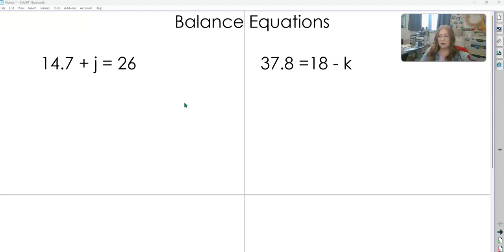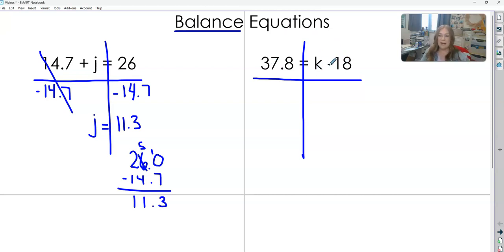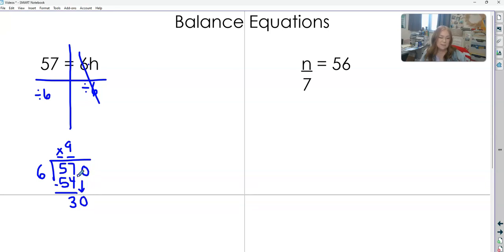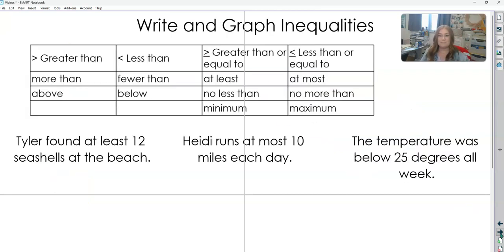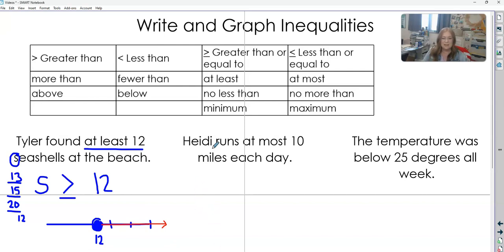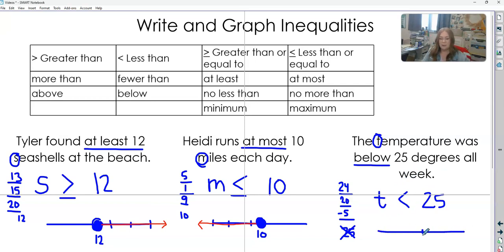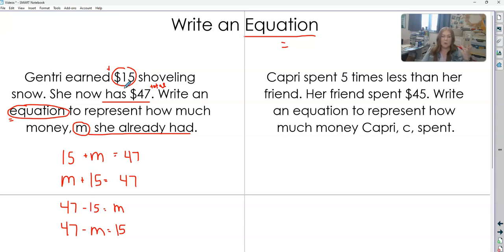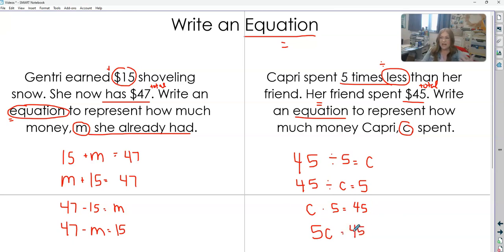Module 9 Review